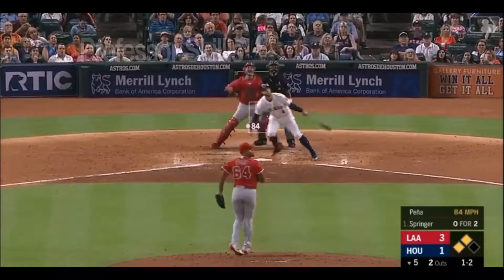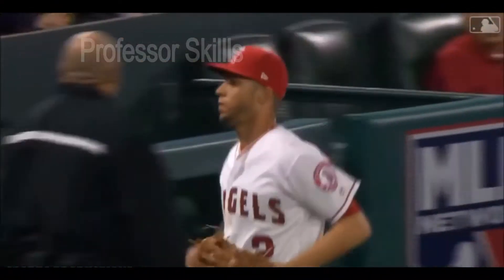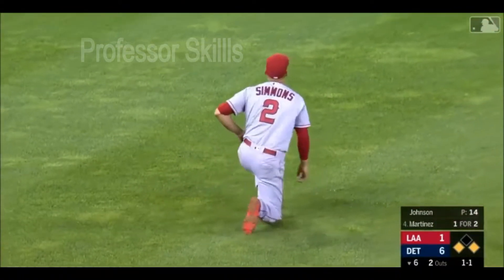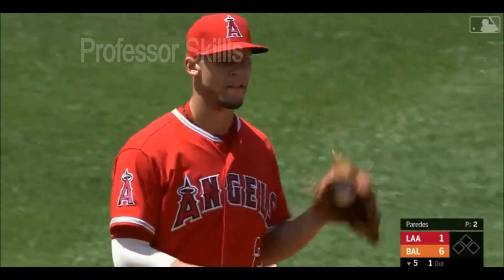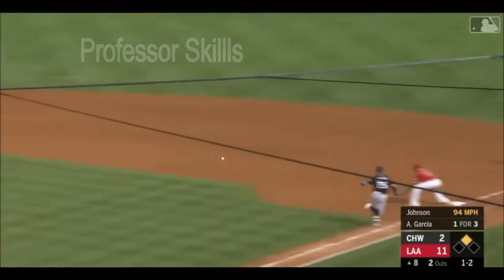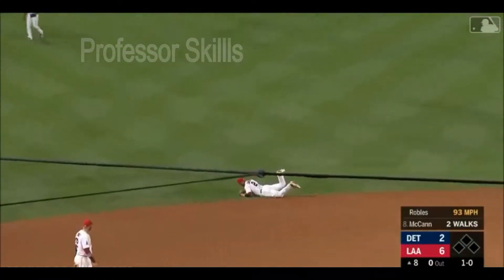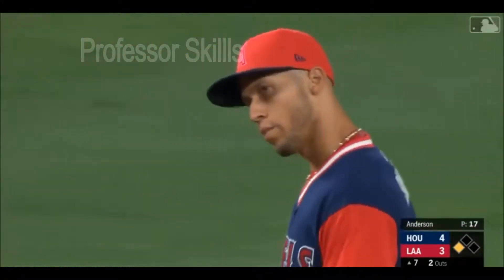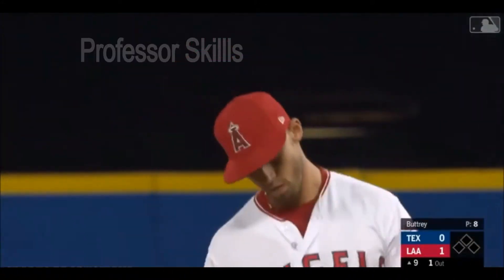Andrelton Simmons 2018 Gold Glove Highlights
This Russian training regimen really CAN improve your vertical 9–15 inches in under A few weeks.

Get Full Access To What Everyday Athletes are using to get a competitive advantage

Welcome to Professor Skills,  I love to share montages that I've edited of the greatest in history!  Here, you will find more videos than any other channel.